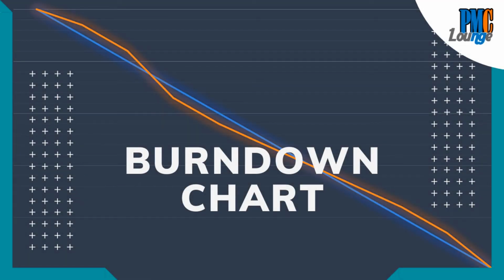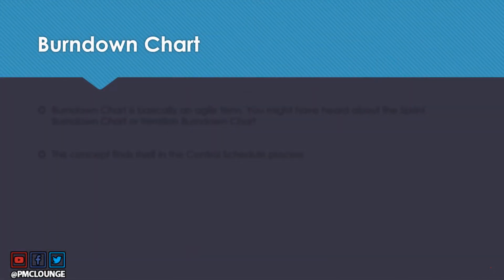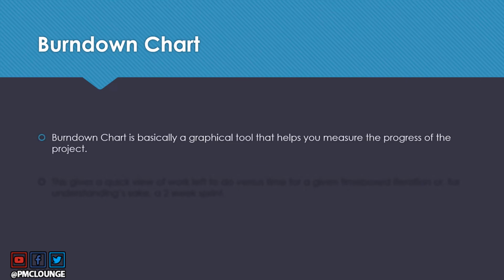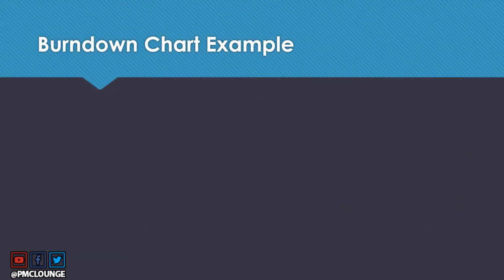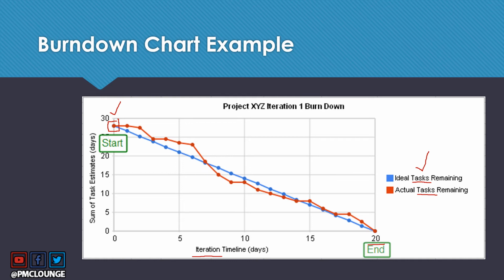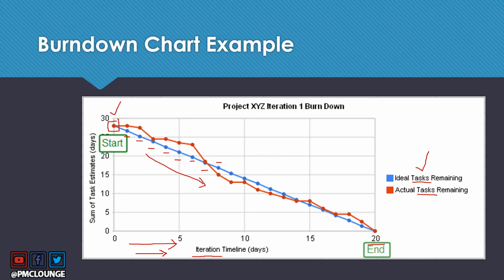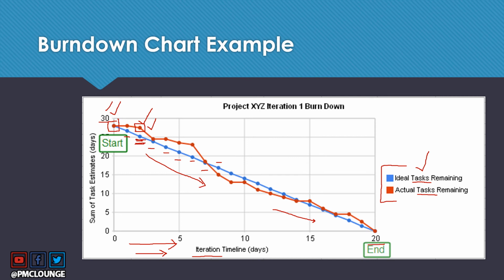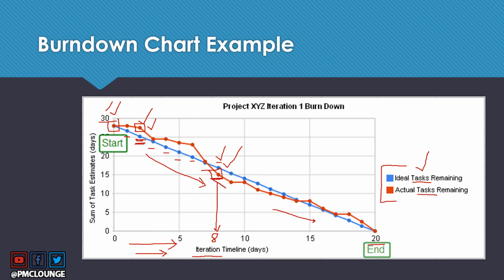Burndown Chart | Iteration Burndown Chart | Sprint Burndown Chart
RELATED ARTICLE